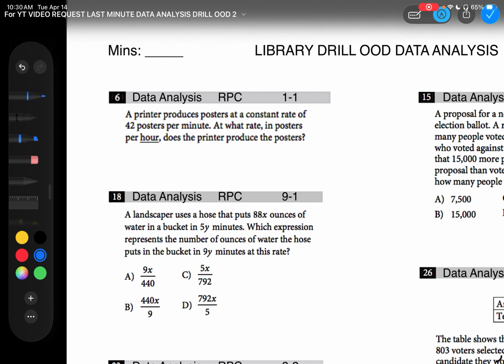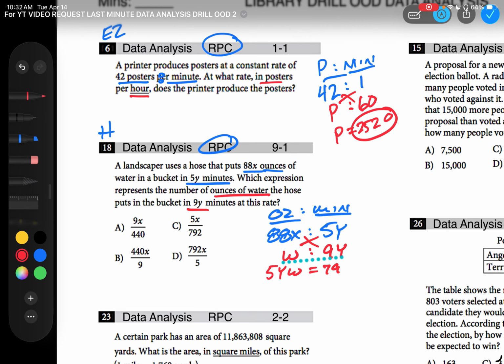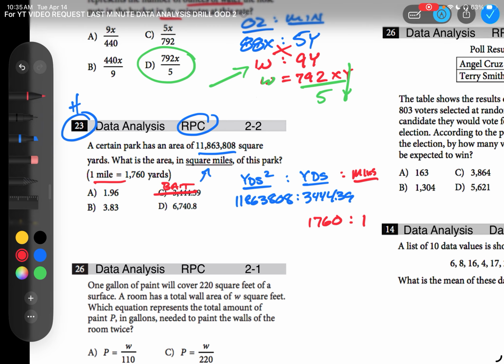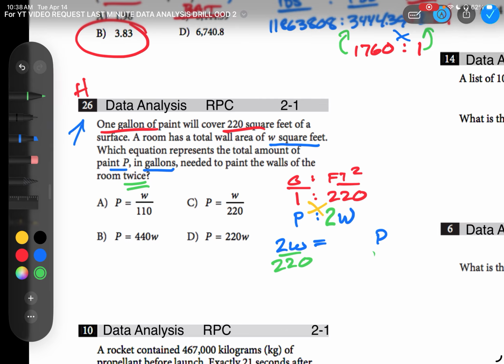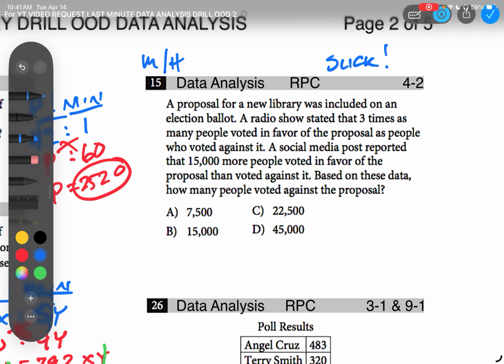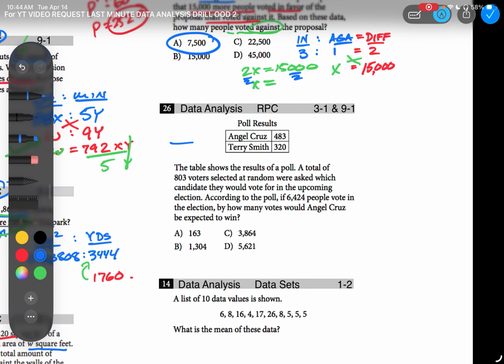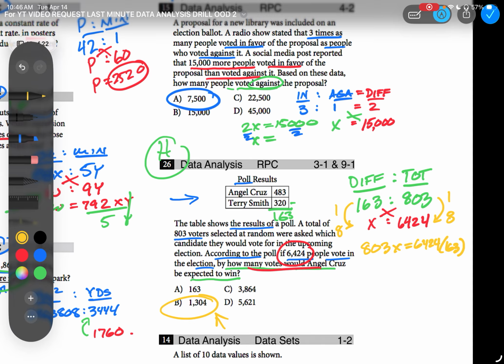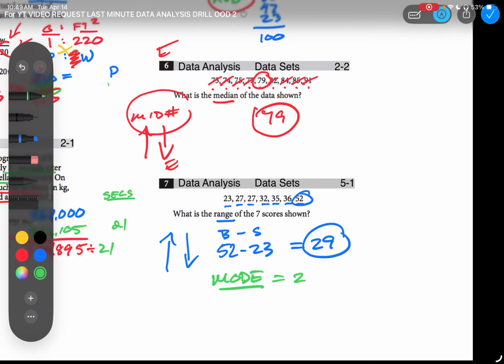Last Minute Math: DATA ANALYSIS Page 2 of 5